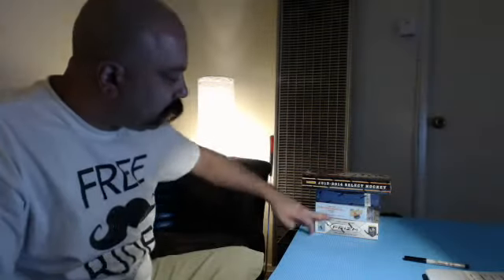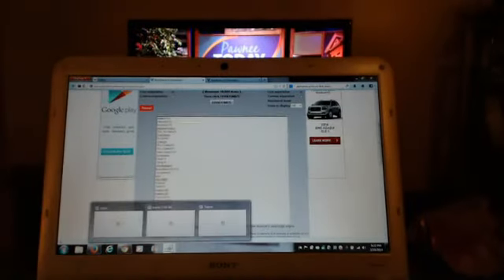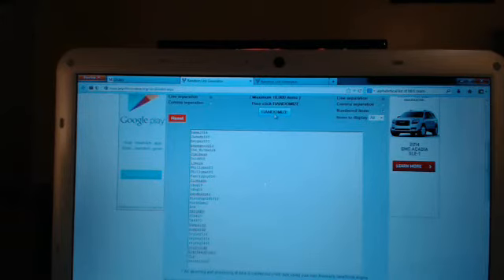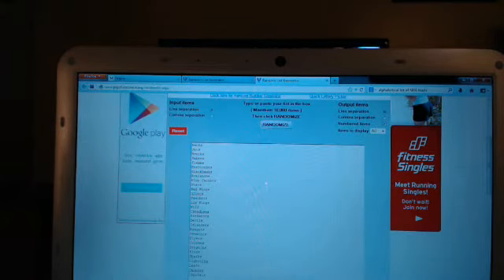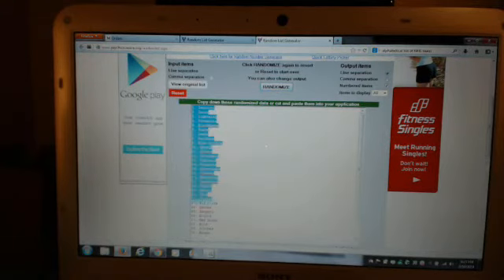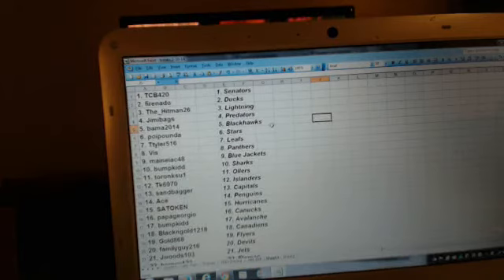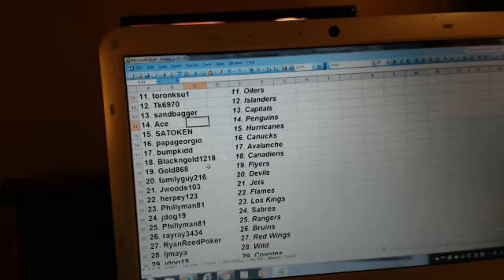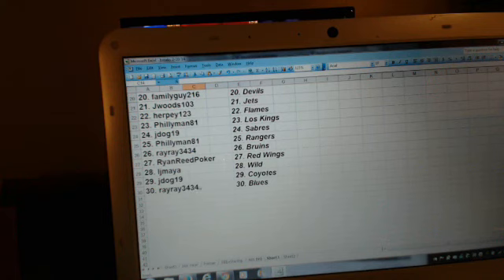Team Draw~16 Hit 4 Box Hockey Mixer